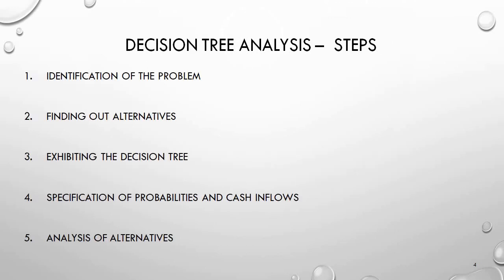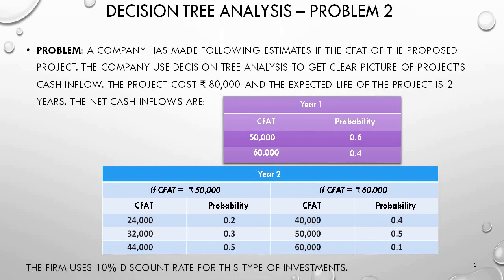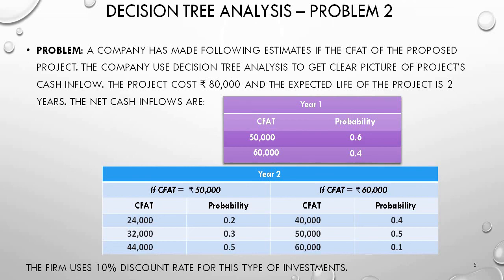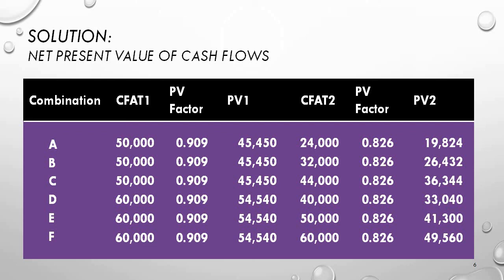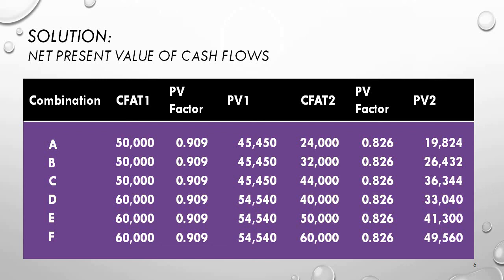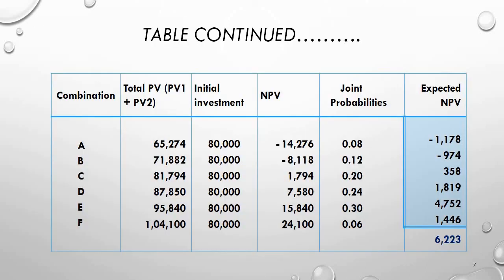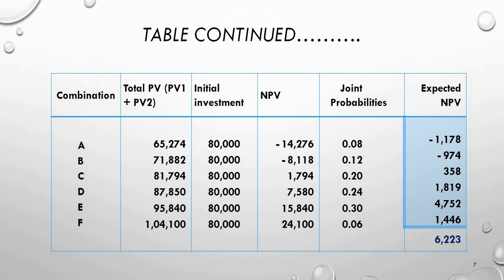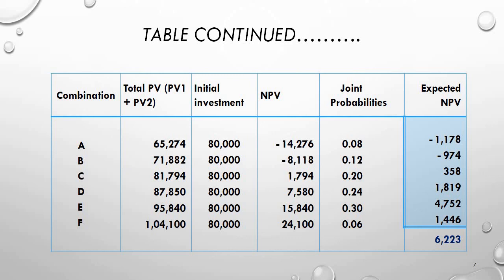ADVANCED FINANCIAL MANAGEMENT - SESSION 11